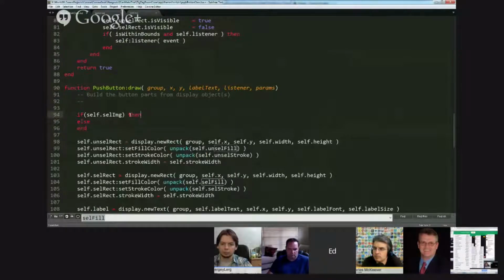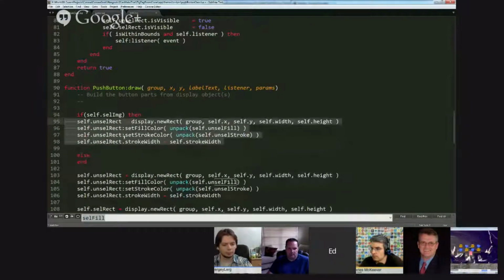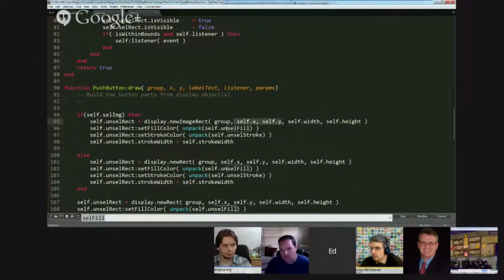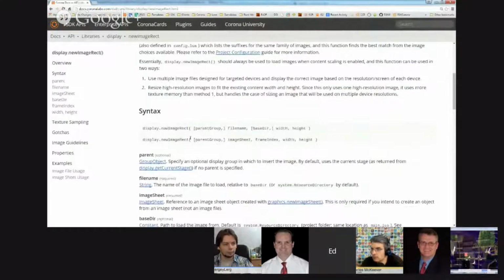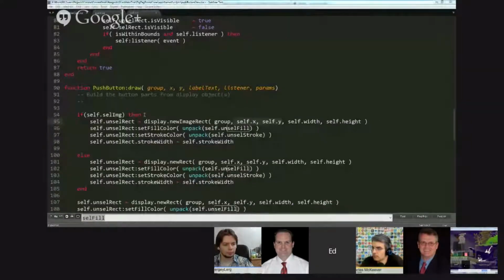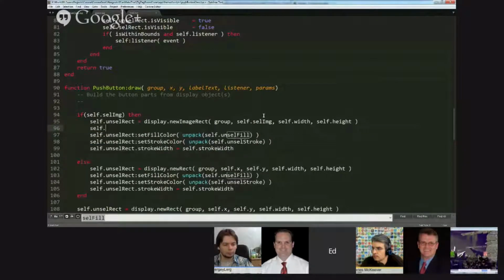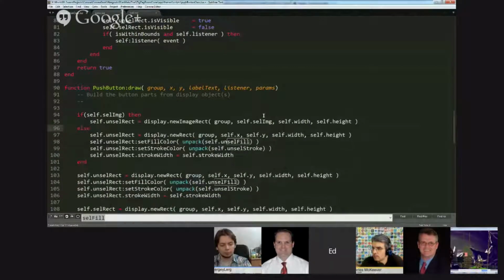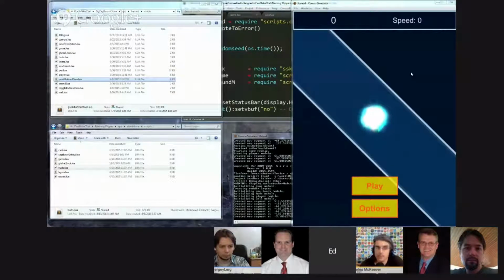Consulting Tips and Community Questions - Part 3